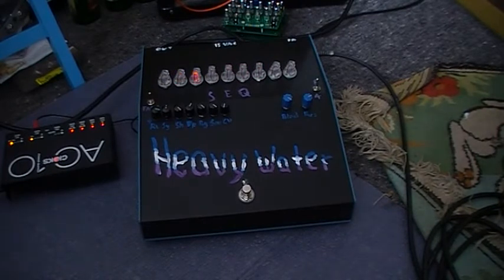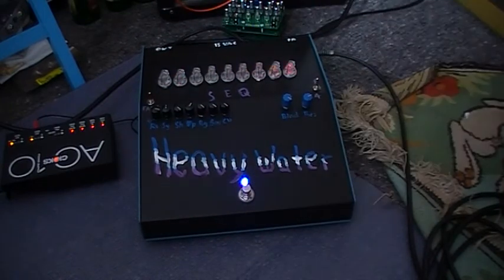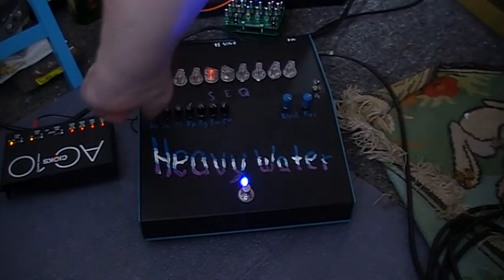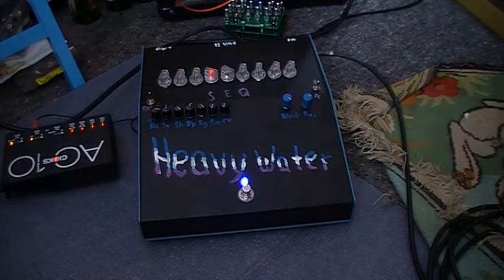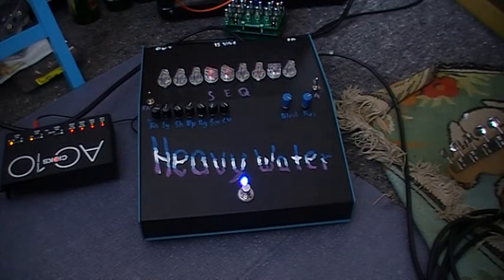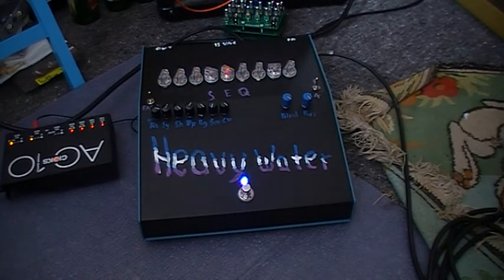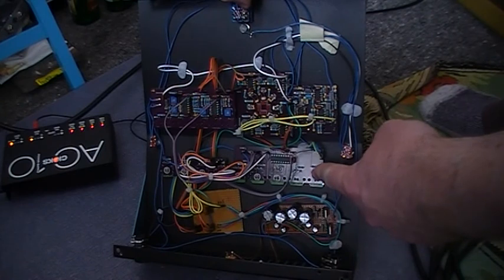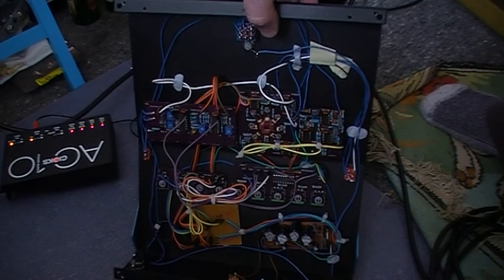Heavy Water Demo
Demonstration of my copy of the Prophecysound Infinitphase -- world's most insane phaser (second being the Lovetone Doppelganger, both being optical.)